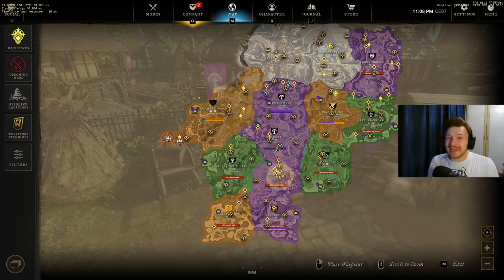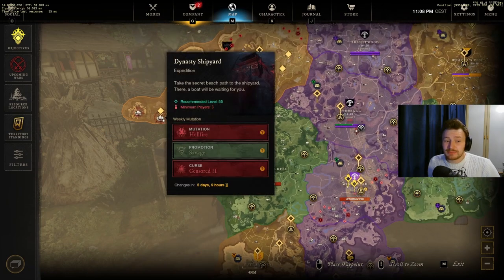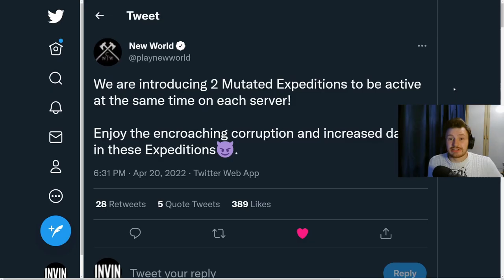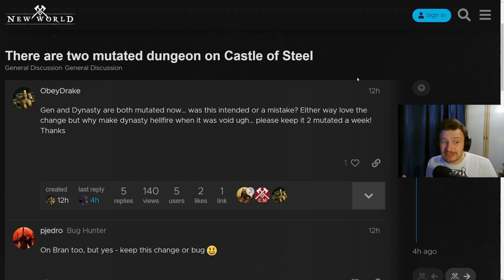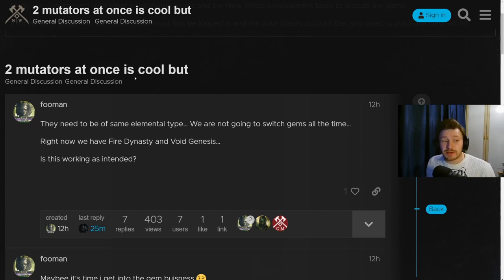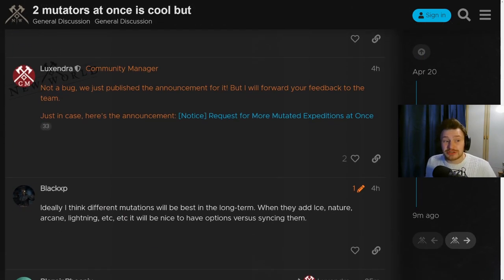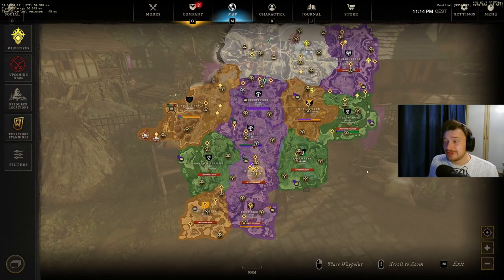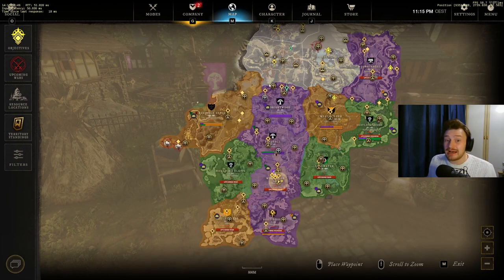Double Mutations in New World is NOT a BUG!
Double Mutations in New World is NOT a BUG! The New World Mutations Duplications/ doubling is a New Permanent Feature That Will Allow Double The Chance To Play The Mutations & Much More Likely To Get The One You Want!

Hopefully you have all enjoyed this video, just a quick update to keep you all in the loop again with the updates to new world and this very cool new feature. I am surprised this wasn't announced prior but I am glad its is here none the less, but should there be changes to gems as a result?

I am a New World & Lost Ark Creator so some images and footage used in my content is kindly provided to me by Amazon Games Studio (AGS). Thank you AGS! :)

Double Mutations in New World is NOT a BUG!, Like, New World New DOUBLE Mutation Feature, New World now Has TWO Mutations Active Together!, Similar To, New World April Mutations Update.